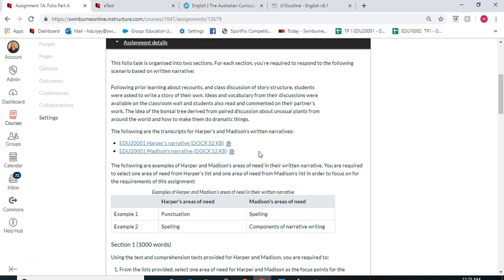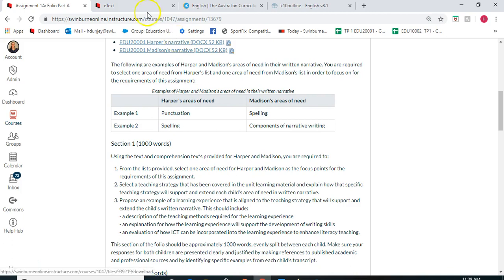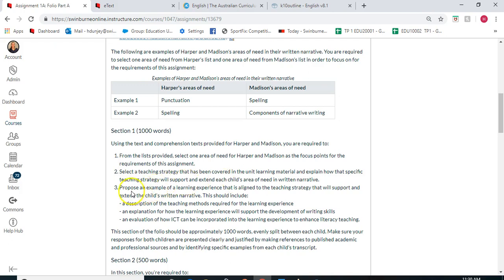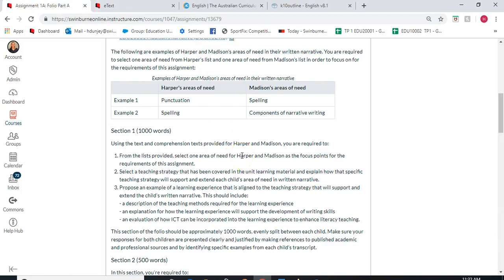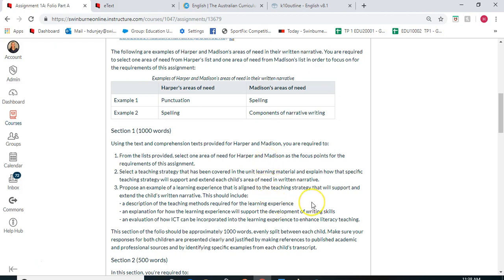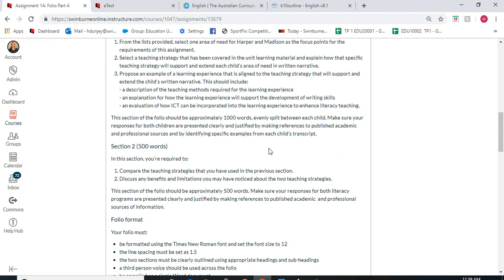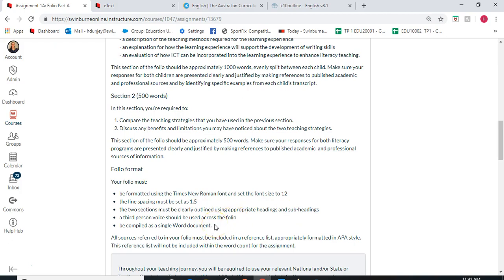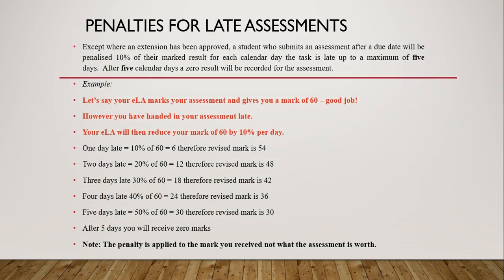Live Collaborate Session Ass 1a